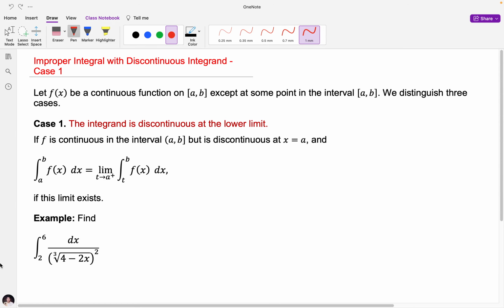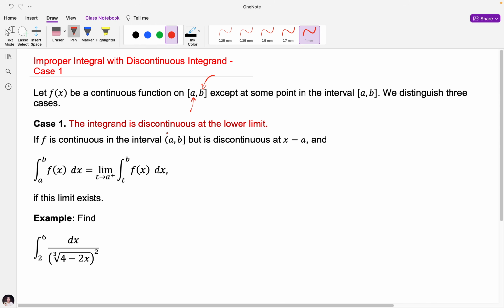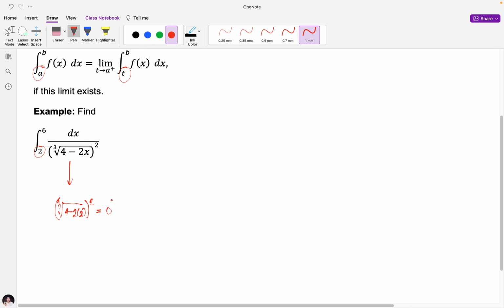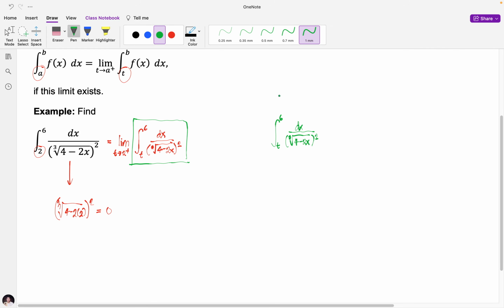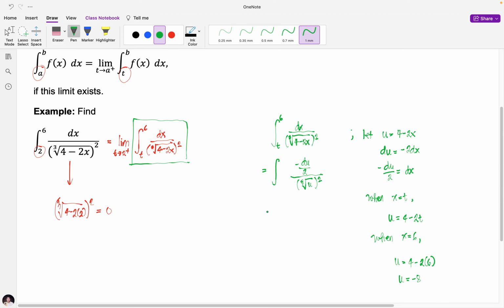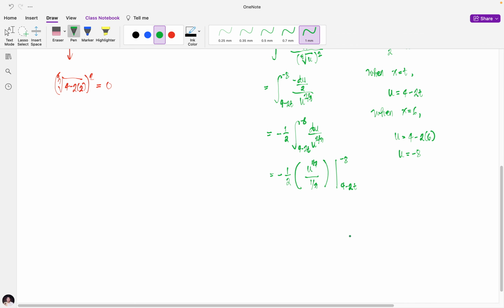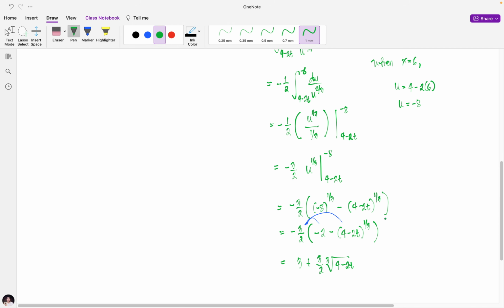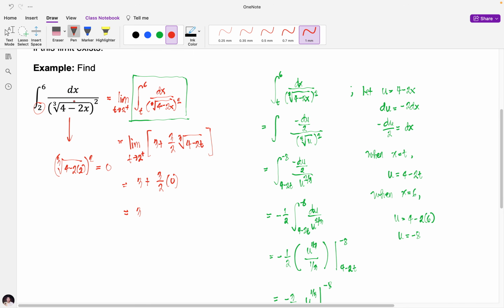Improper Integral with Discontinuous Integrand - Case 1